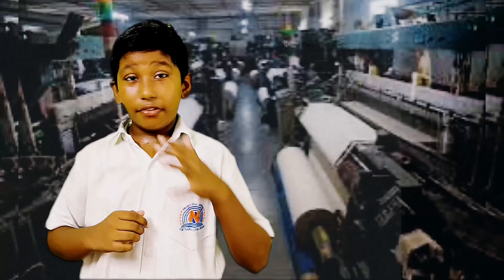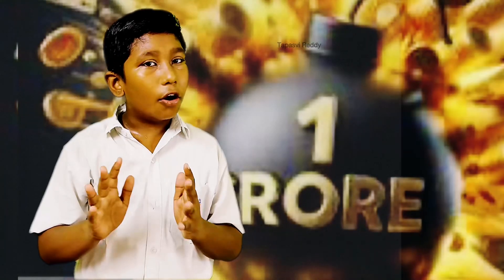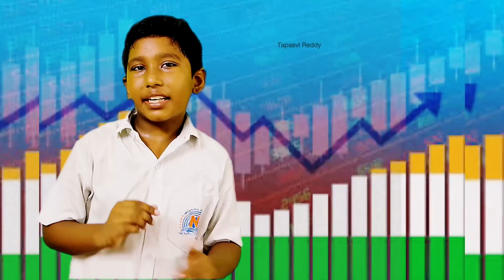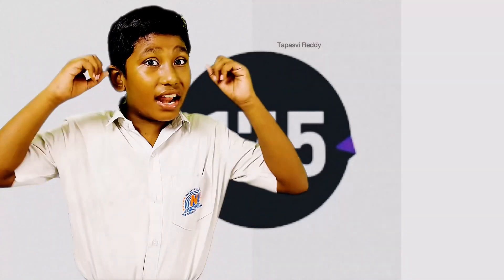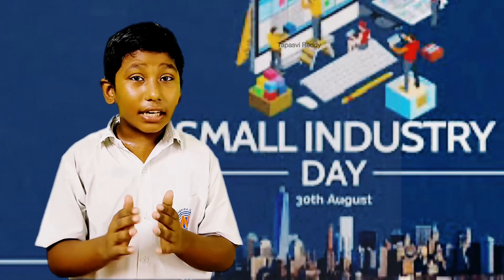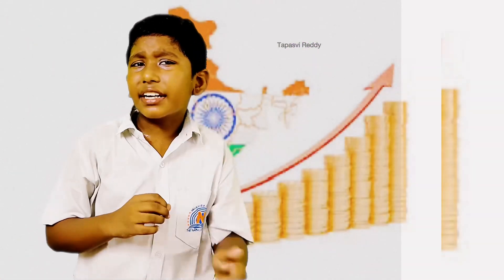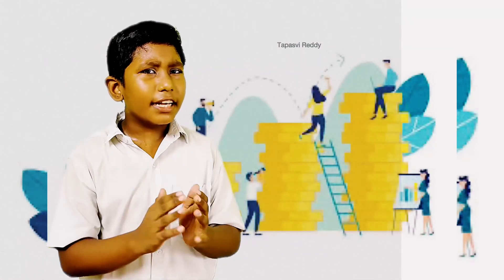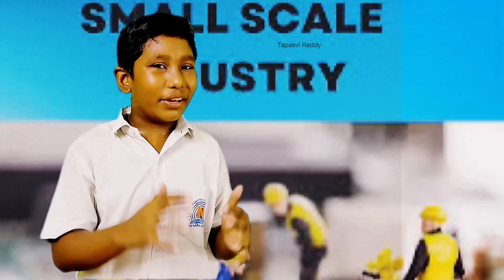SmallScale Industries Day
Back bone to Indian economy—- “Small Scale Industries Day” ( August 30)💐 SmallScale Industries Day